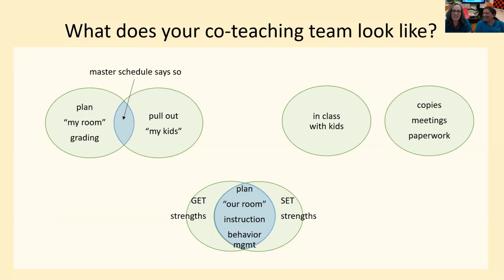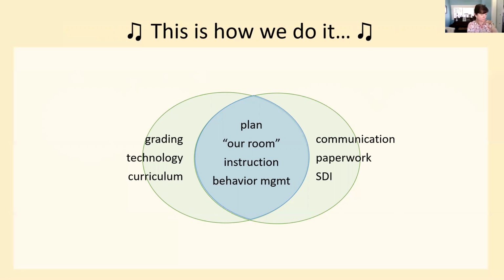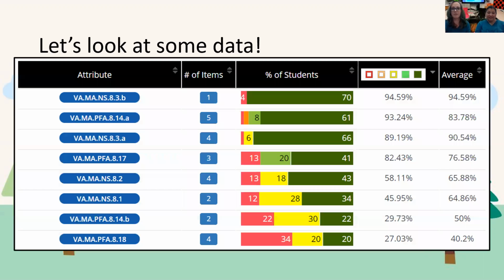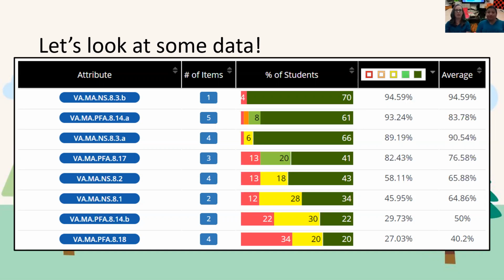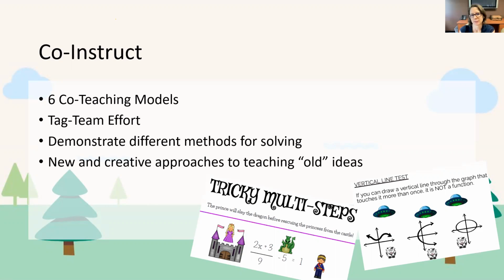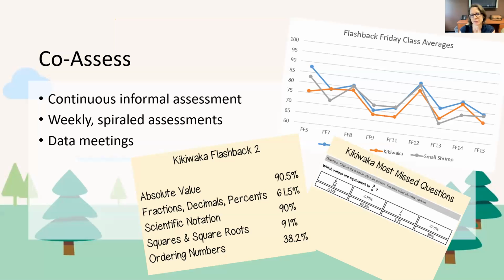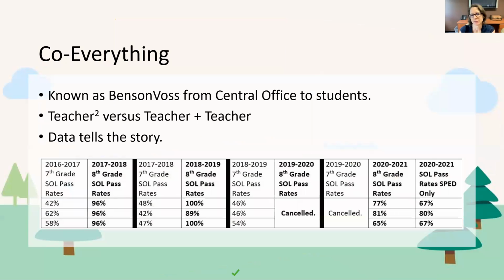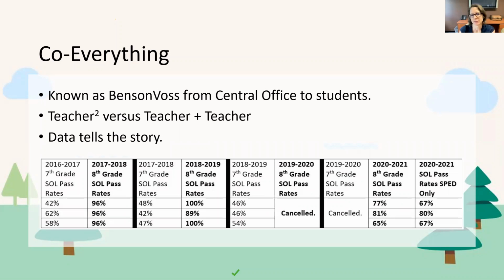AMSET Day 3 part 2